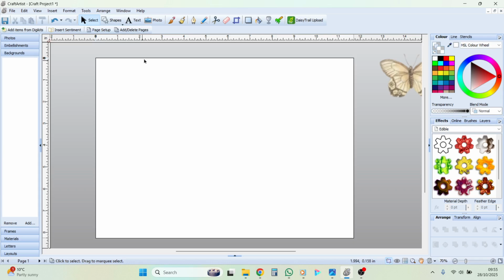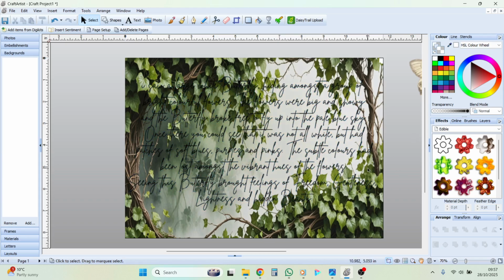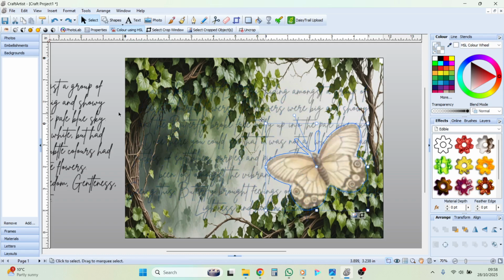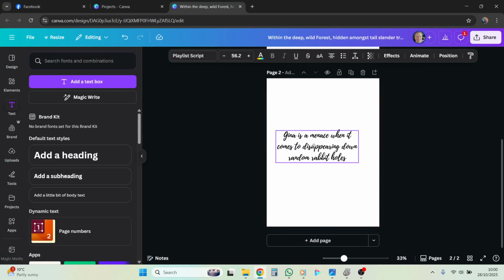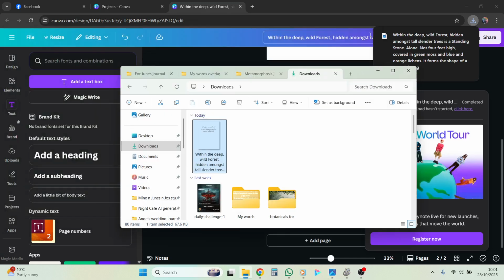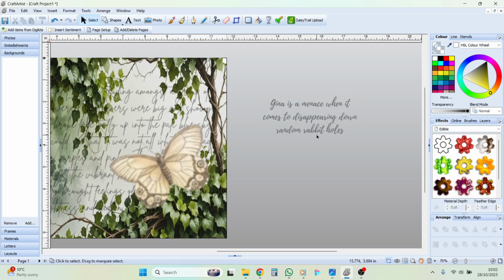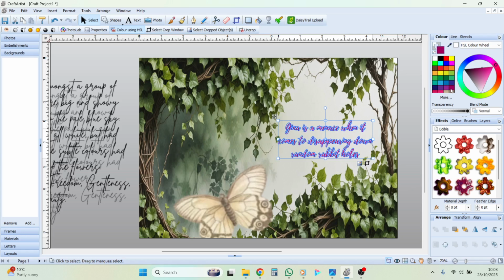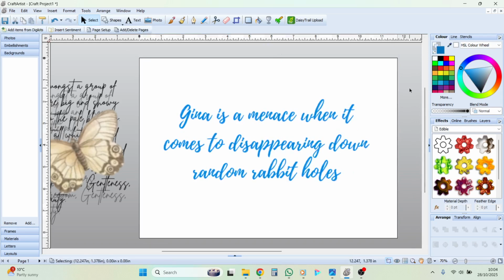2025 10 28 09 54 57 creating script overlays with canva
using canva to make a transparent script overlay